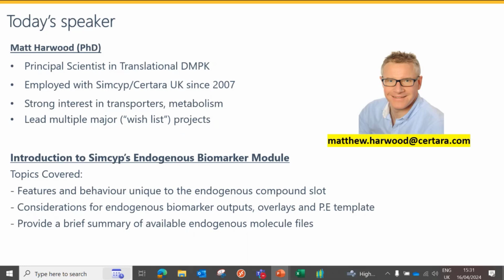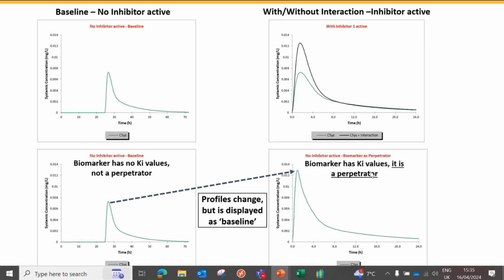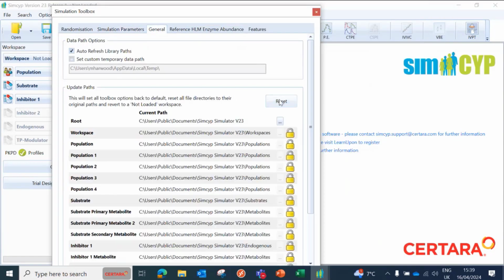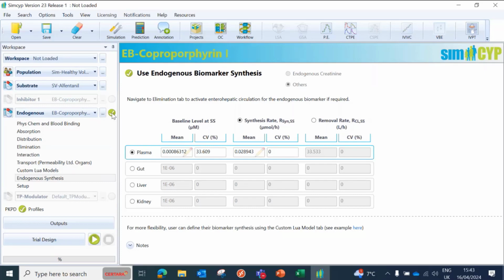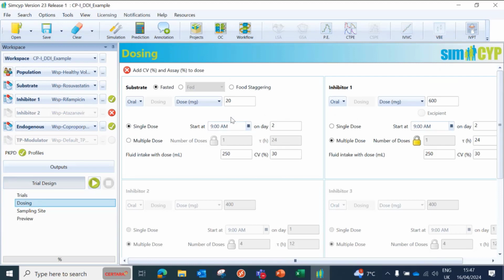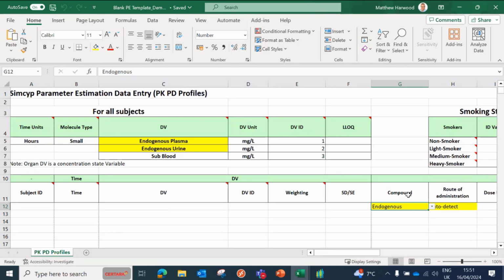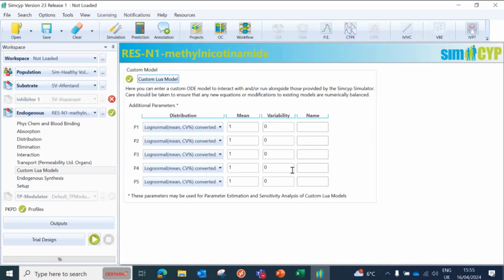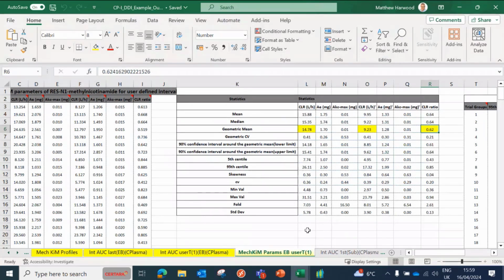Introduction to Simcyp’s Endogenous Biomarker Module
Topics Covered:
• Features and behaviours unique to the endogenous compound slot
• Considerations for endogenous biomarker outputs, overlays and P.E template
• Provide a brief summary of available endogenous molecule files